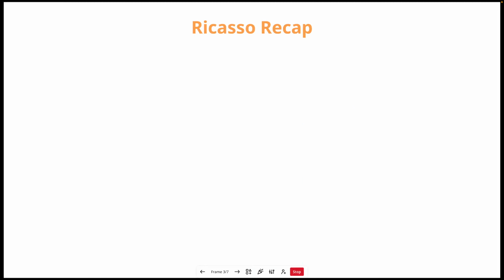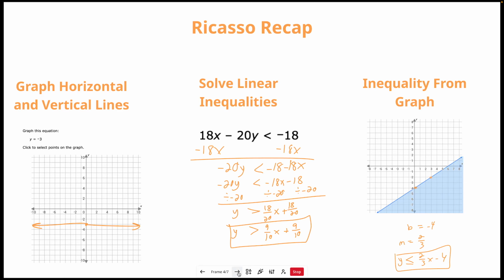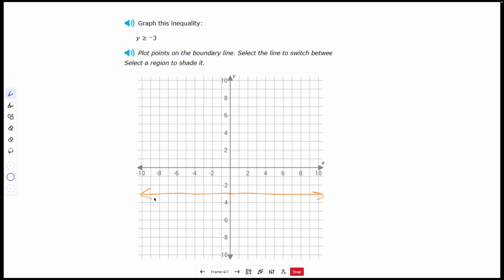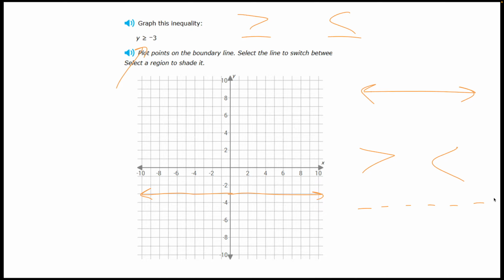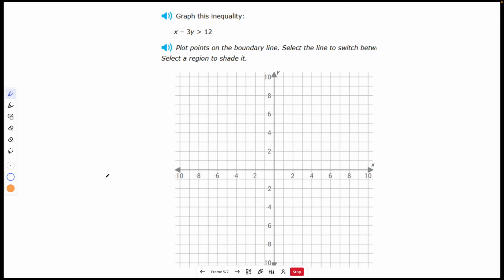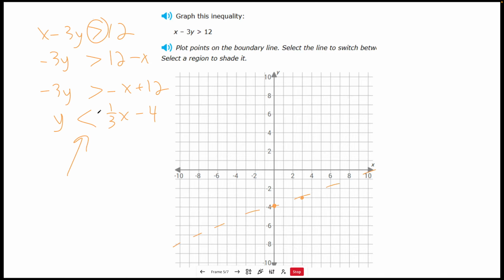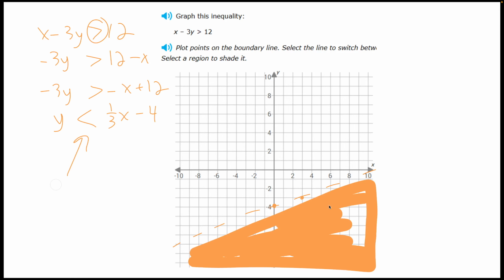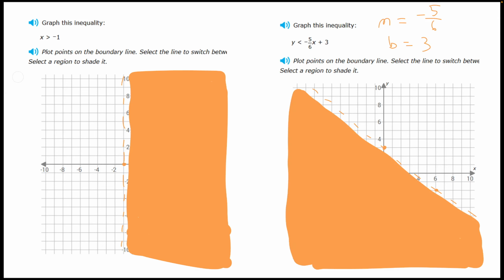Graphing Linear Inequalities IXL (Speedrun Version)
IXL Title: Graph a two-variable linear inequality
IXL Shortcut: HHP

Description: How to graph a linear inequality in two variables (dashed vs solid line, shading above or below)